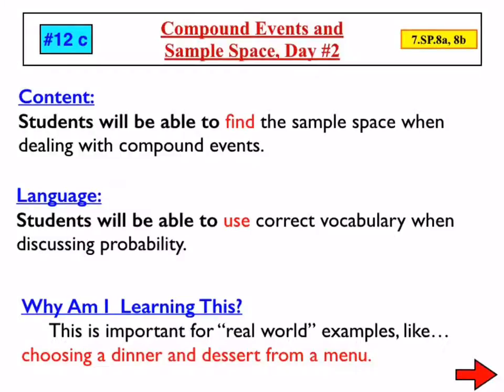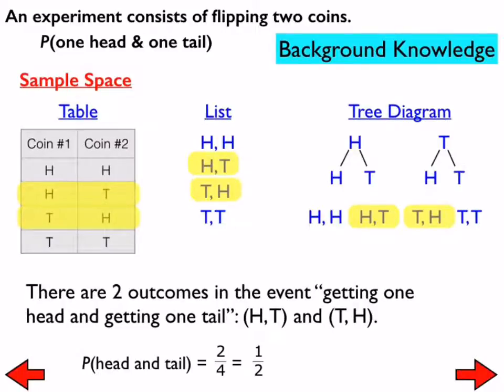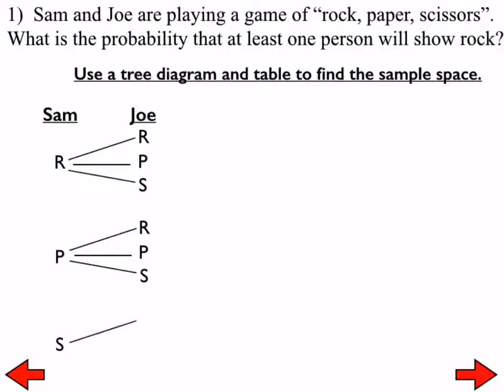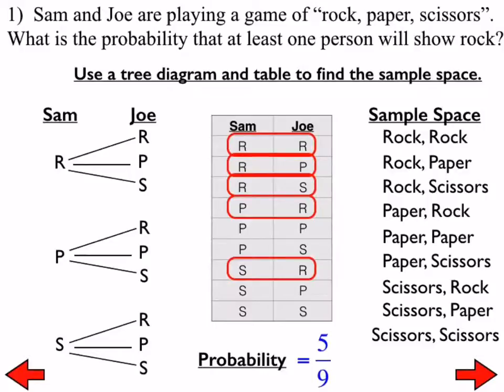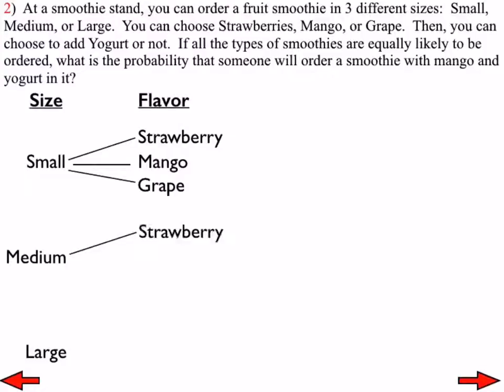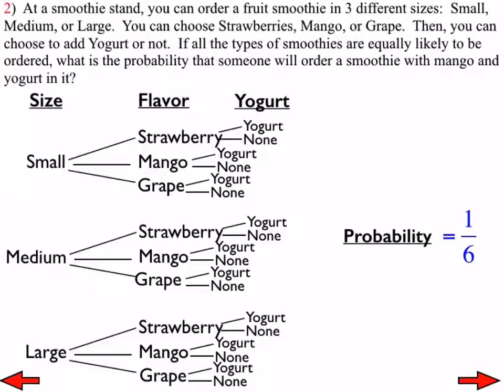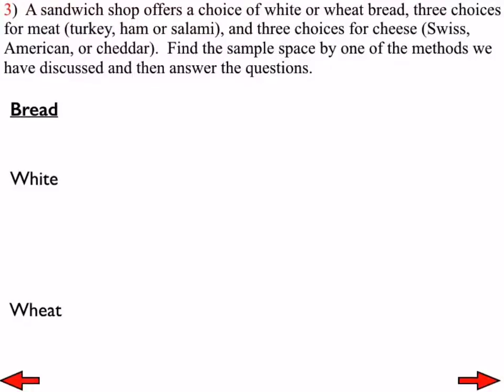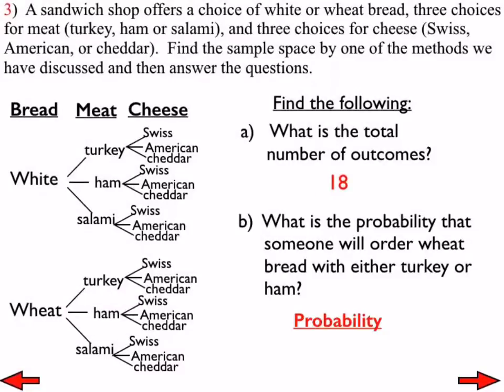#12 c Compound Events and Sample Space Day 2